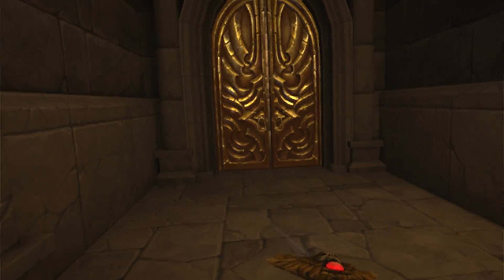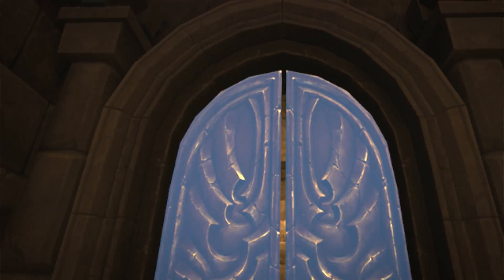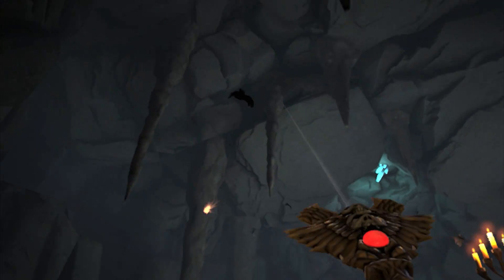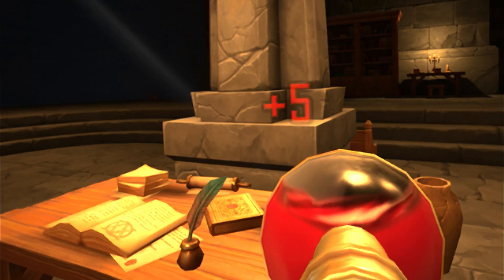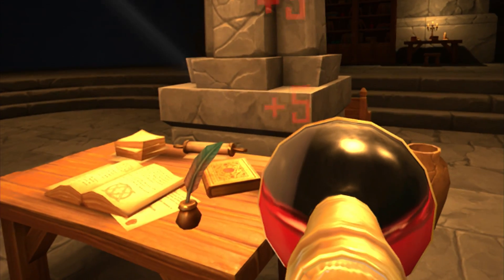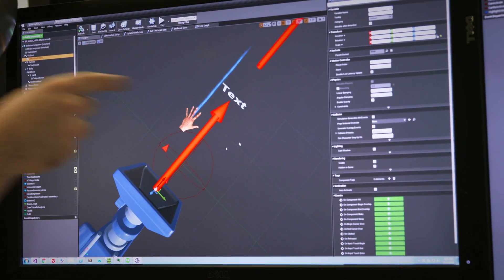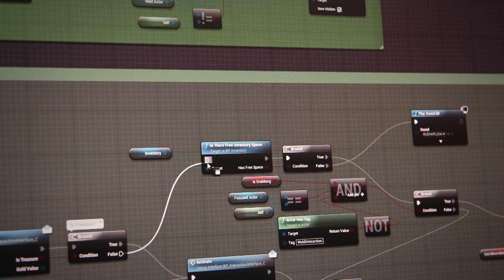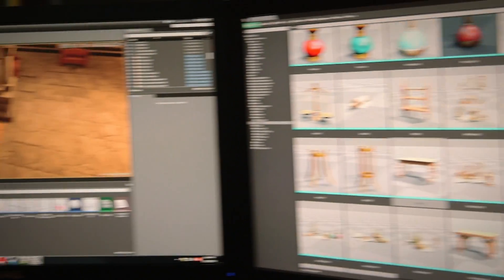Android VR 'Daydream' UE4 Tech Demo Featuring Daydream Controller